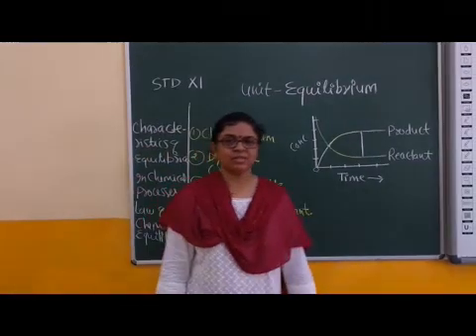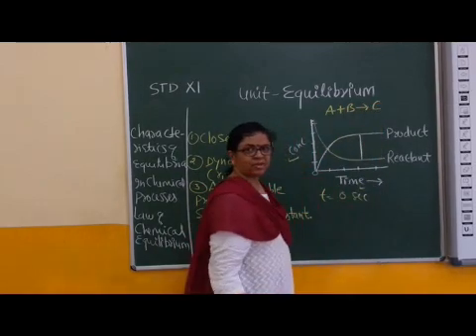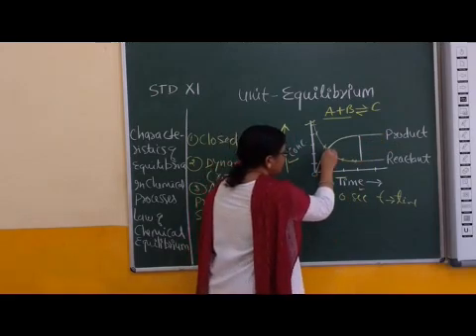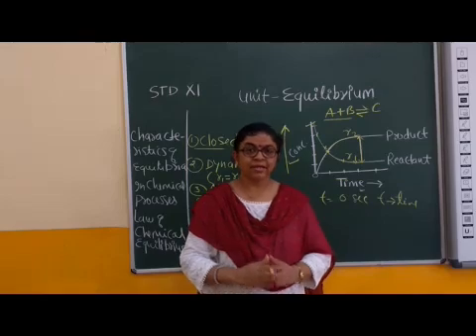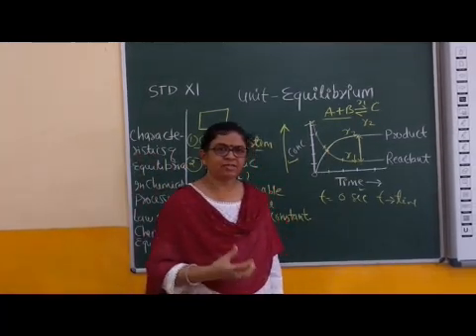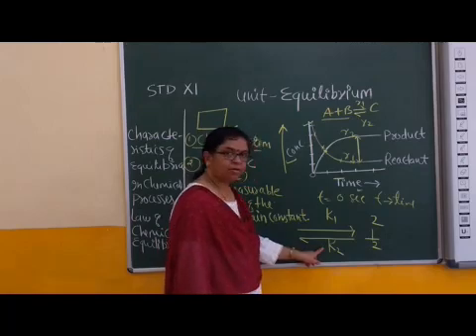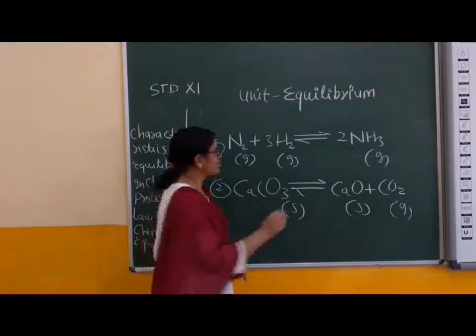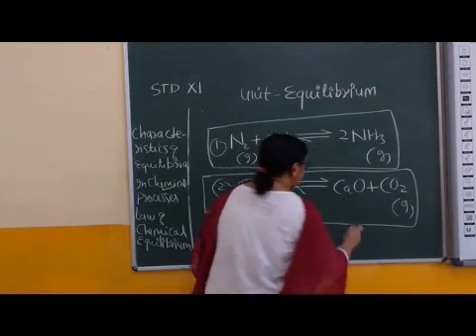XI Chemistry Equilibrium Part 2